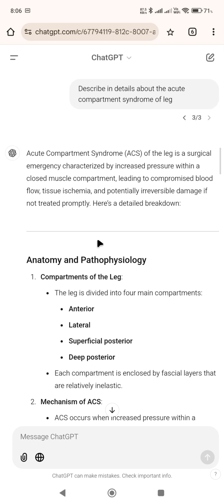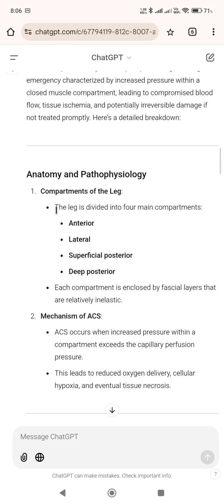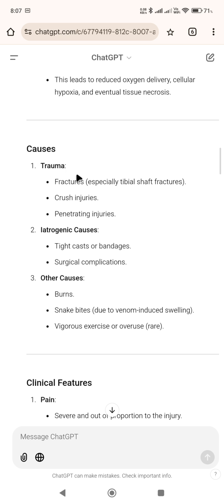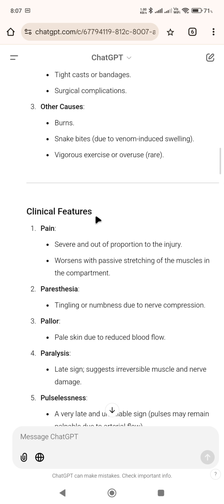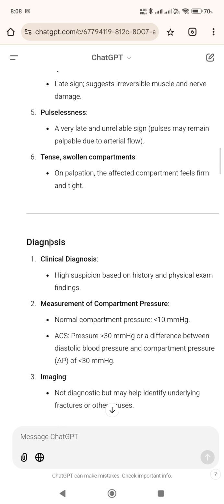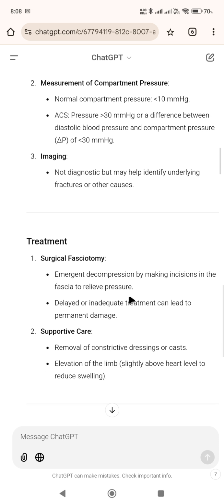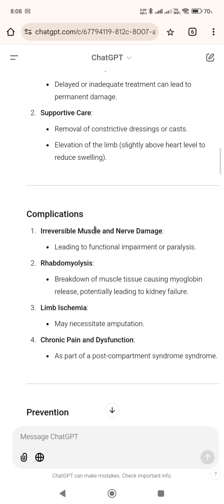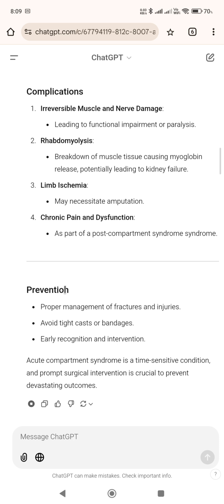Acute Compartment Syndrome (ACS) | Surgery | AI ANSWERS